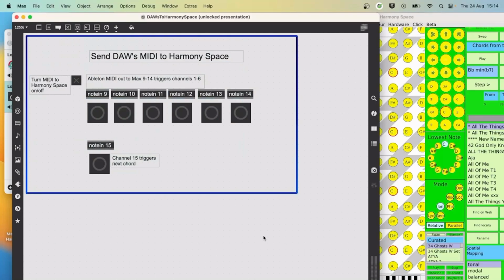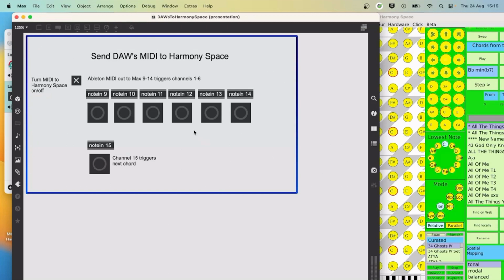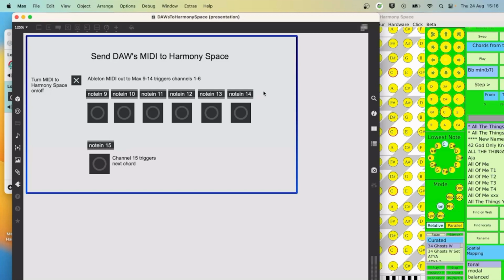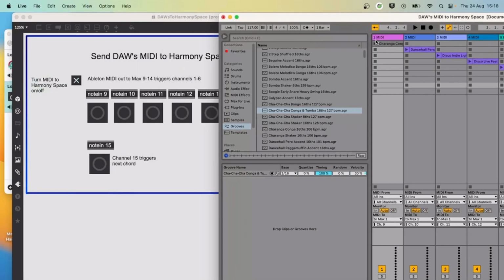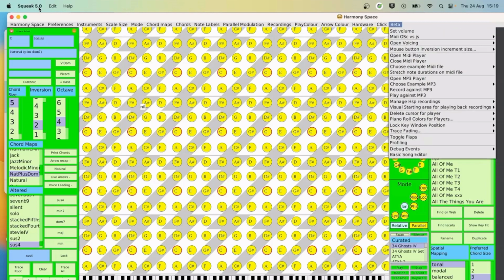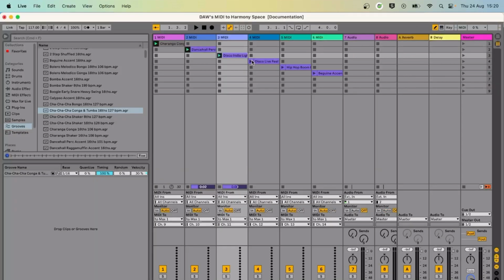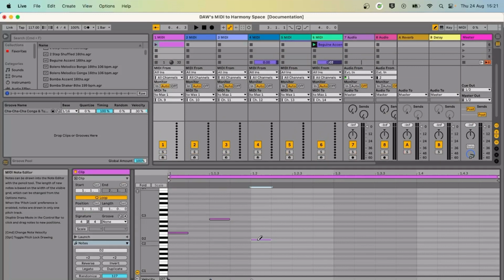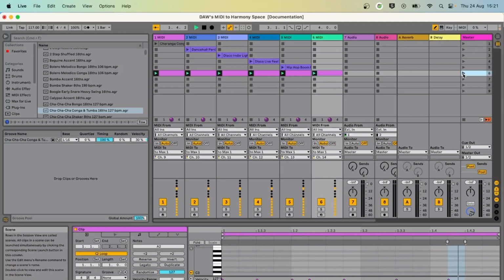How to Send a DAW's MIDI to Harmony Space